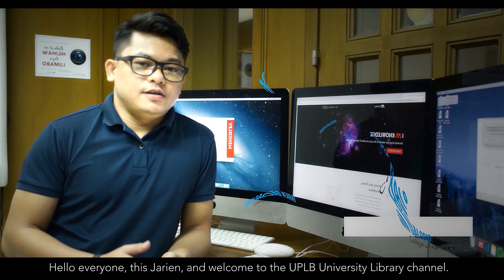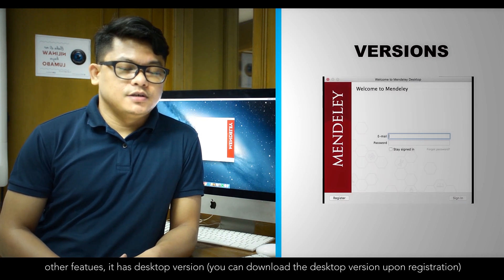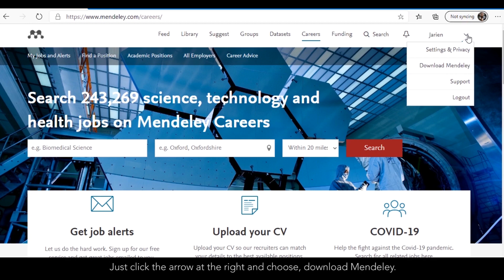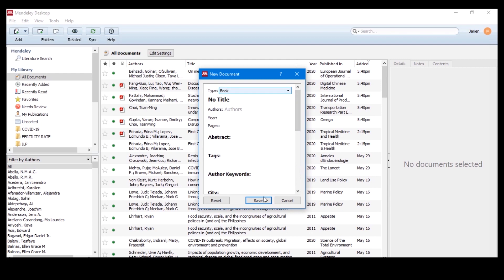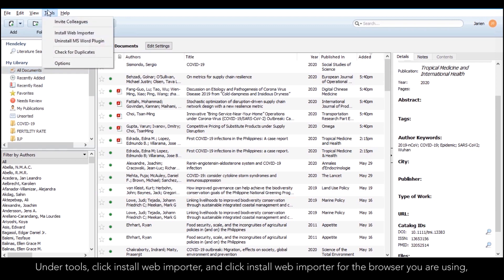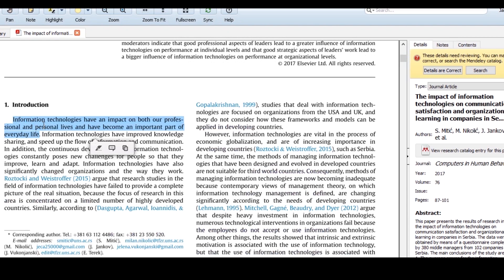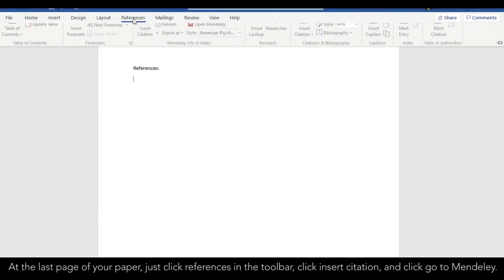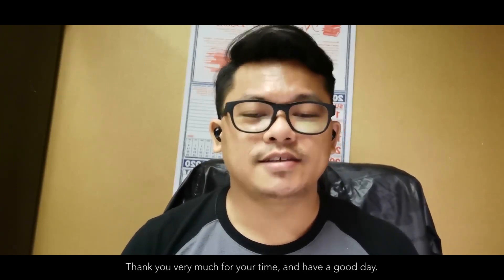MENDELEY TUTORIAL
Mendeley is a reference Manager, allowing you to manage, read, share, annotate and cite your references. It is a free reference manager and academic social network that can help you organize your research, collaborate with others online, and discover the latest research.

This tutorial will guide you on the complete procedure, from setting up an account to citing of references.

After the registration, you need also to activate your account via this